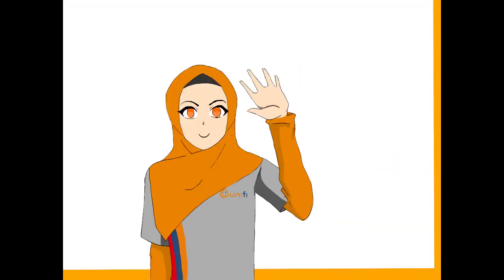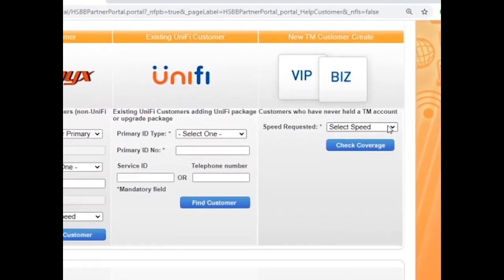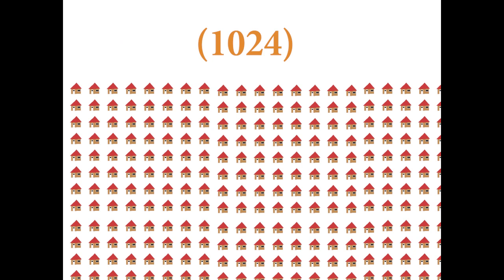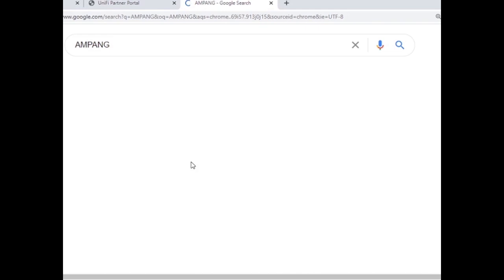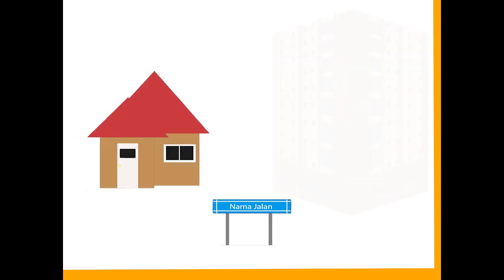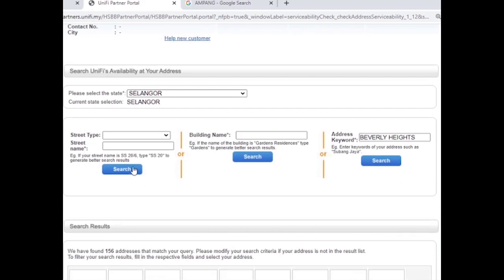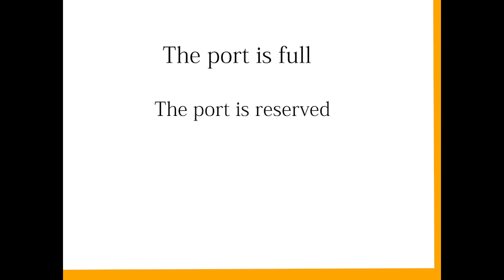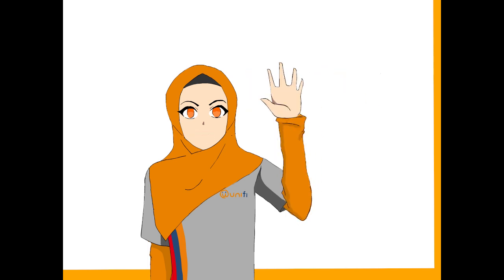Animation reseller Unifi Team Cetaq Gempaq:how to check address & port availability(Nly Biz Center)